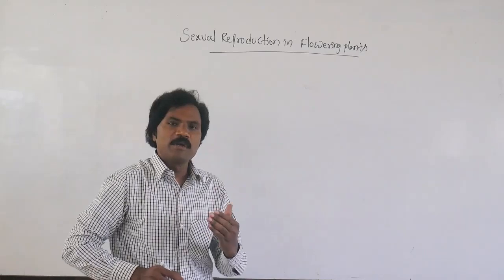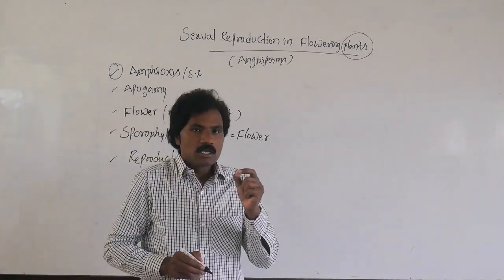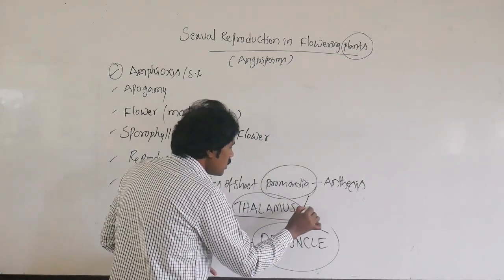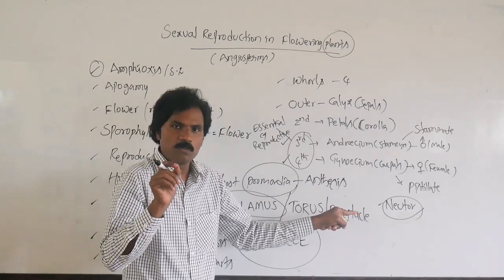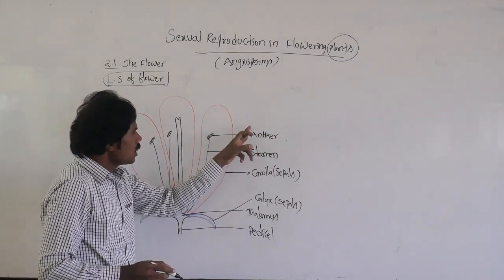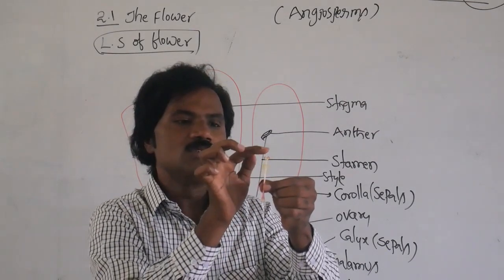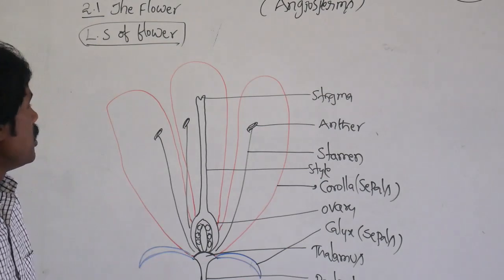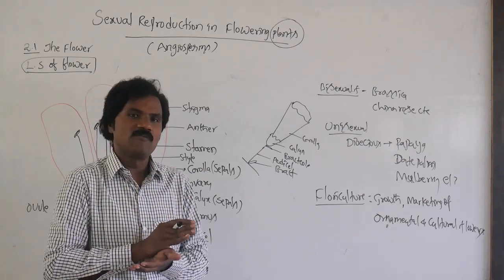Konnur's PU 2 | Biology NEET/CET | Sexual Reproduction in Flowering Plants | Part 1